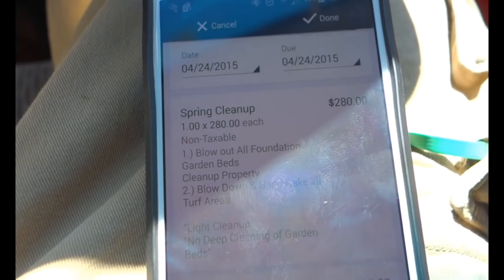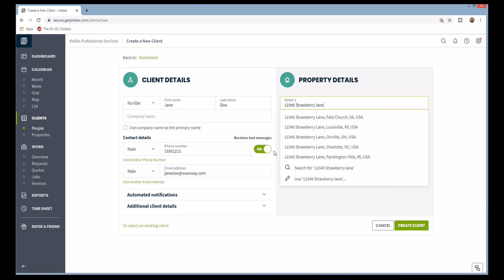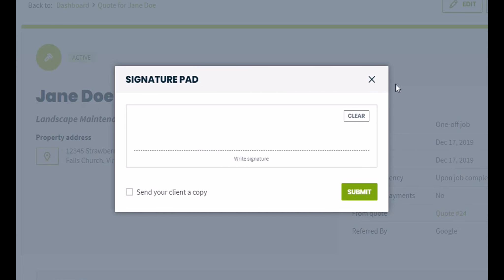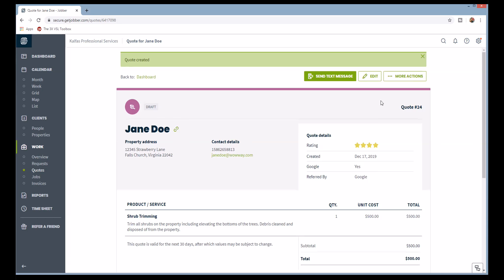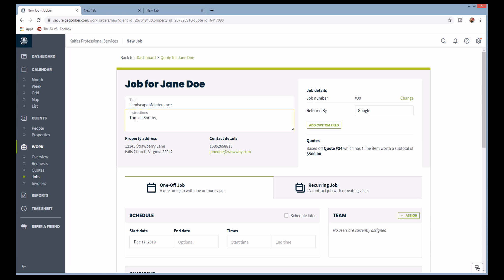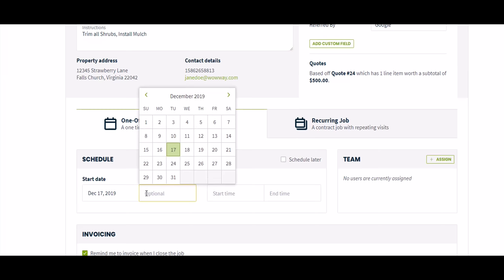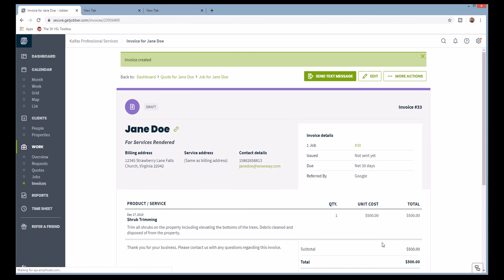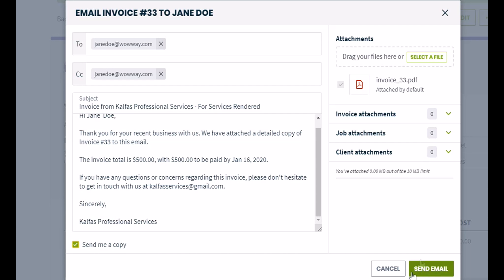What Software Are You Using To Invoice Your Clients? We Use JOBBER In My Landscaping Business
What Software Are You Using To Invoice Your Clients? Why We Use JOBBER in My Landscaping Business. Why We Chose JOBBER. In this video I discuss what a customer relationship management software is and how it can help you make wiser decisions moving forward in your service business. I do landscaping and window cleaning and JOBBER software works perfect for us.